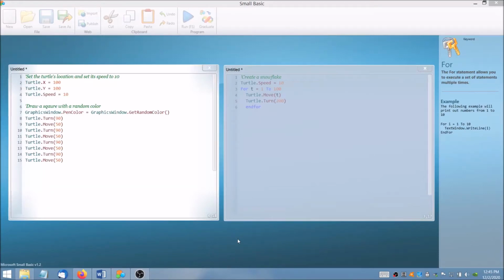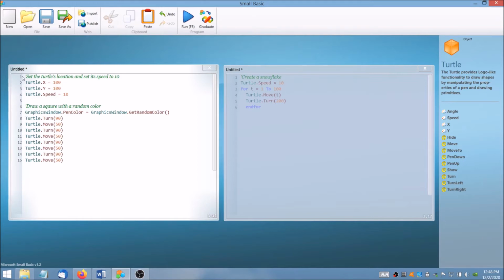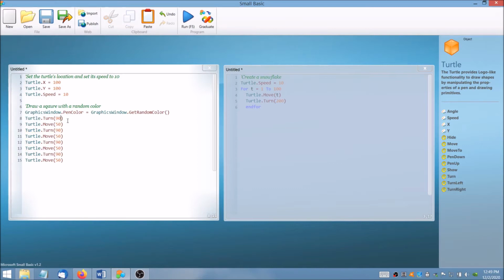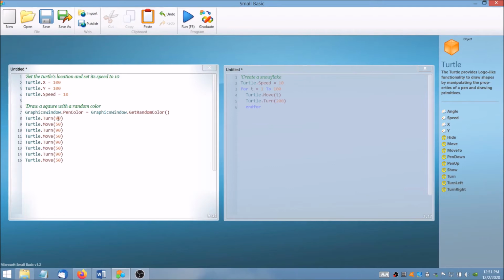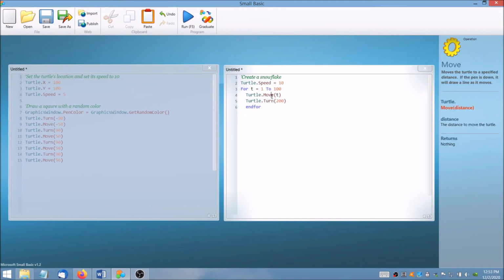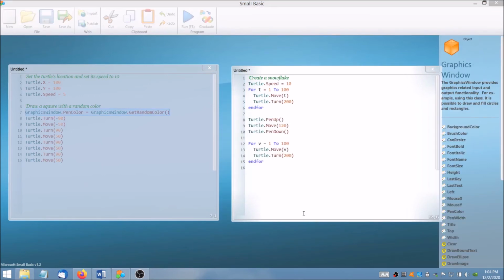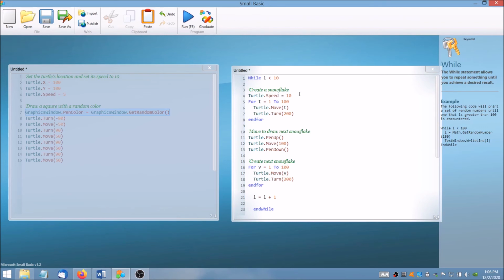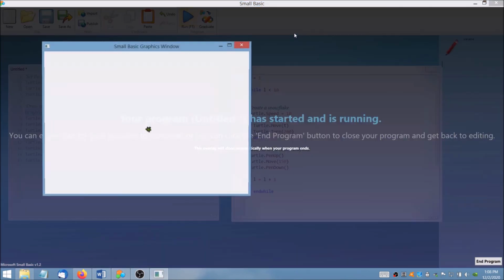Small Basic's Turtle